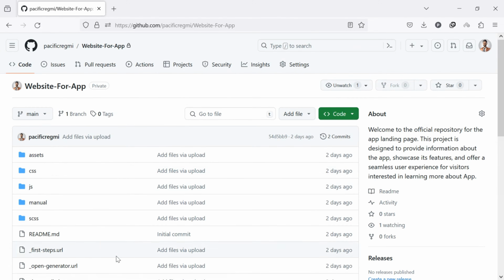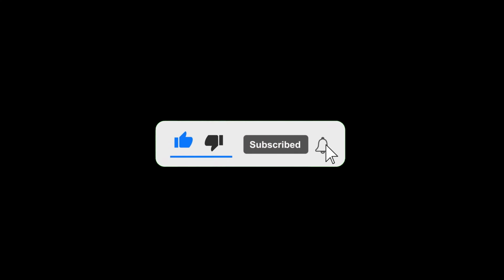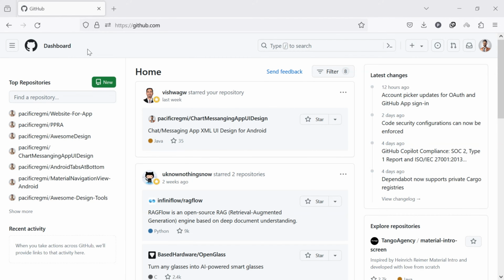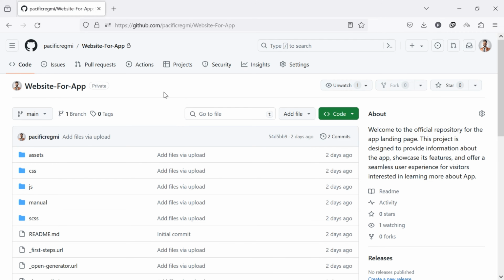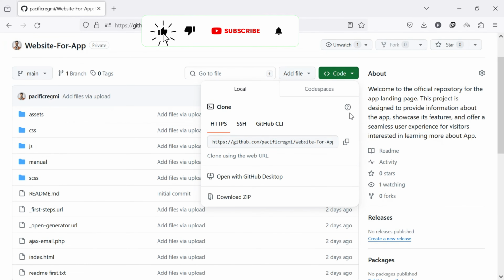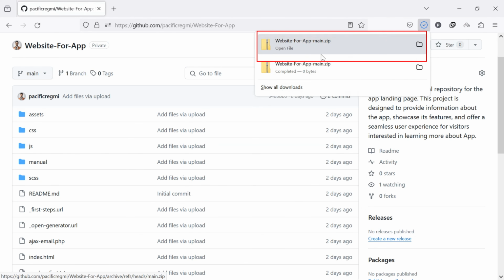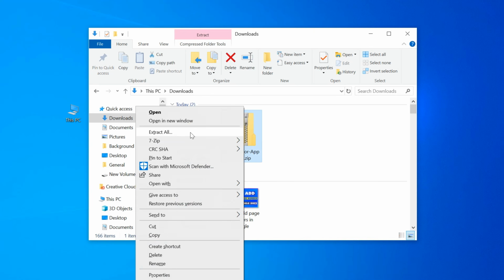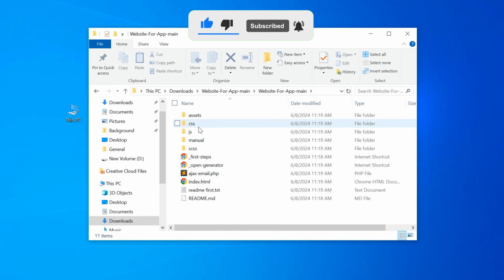How To Download A GitHub Repository | Download A Repo From GitHub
Today, I'll guide you through how to download a GitHub repository.

If you've been searching for a way to download a specific GitHub repository and save it to your local computer, you've come to the right place.

Downloading a GitHub repository is obtaining a local copy of the code, files, and directories from a repository hosted on GitHub.

This can be done by downloading the repository as a ZIP file through the GitHub website or by cloning it using Git, a version control system.

🔶STEPS🔶
To download a GitHub repository,
1. First, open GitHub.com in your web browser.
2. Navigate to the repository you want to download.
3. Once you are on the repository page, click on the green code button at the top right.
4. In the drop-down menu, click on Download ZIP.
5. Once you click, the repository will start downloading files to your computer.

The repository will be downloaded as a ZIP file. Save it to your desired location on your computer.

Unzip the downloaded file by right-clicking on the ZIP file and selecting Extract All.

By following these simple steps, you can easily download a GitHub repository as a ZIP file via the GitHub website. This allows you to access and work on the code locally on your computer.

This Video Includes:
⟡how to download repository from GitHub on windows
⟡how to download a repo from GitHub
⟡how to download entire GitHub repository
⟡save GitHub repository to local computer
⟡how to download files and folders from GitHub